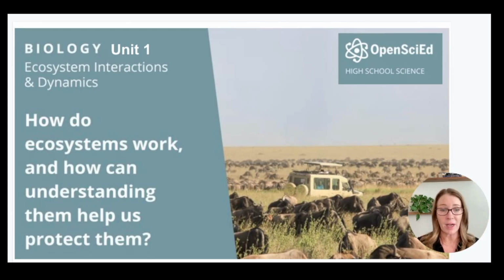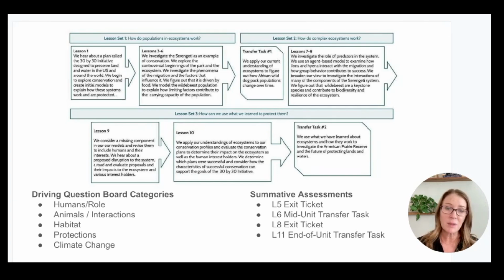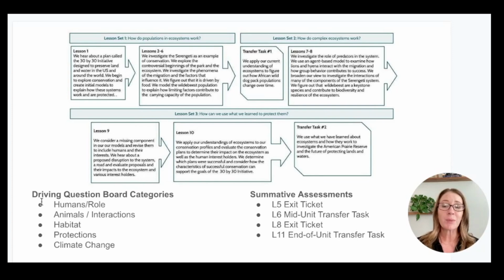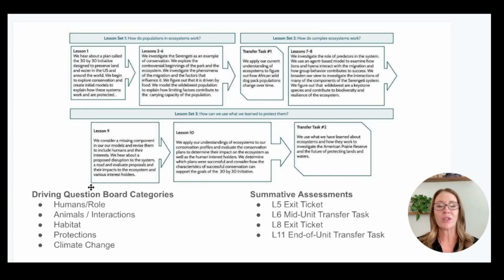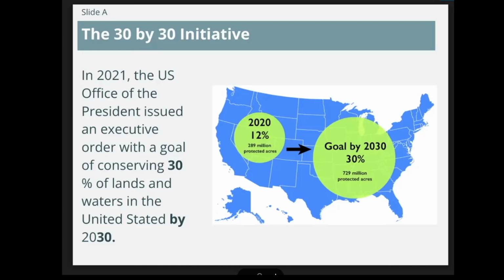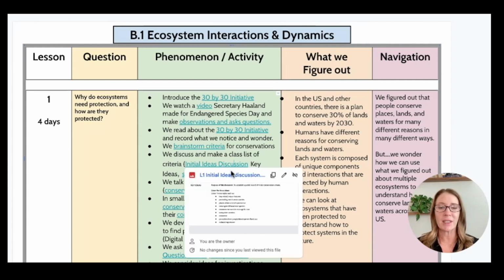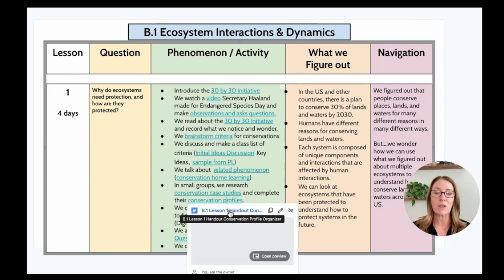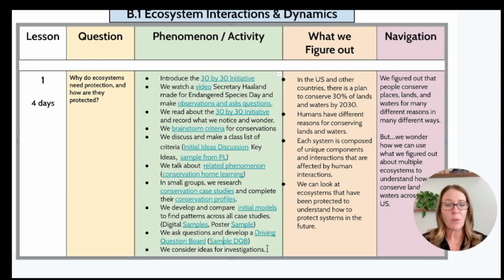B.1 Lesson 1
This video walks through Lesson 1 of the B.1 Unit from OpenSciEd and can be found